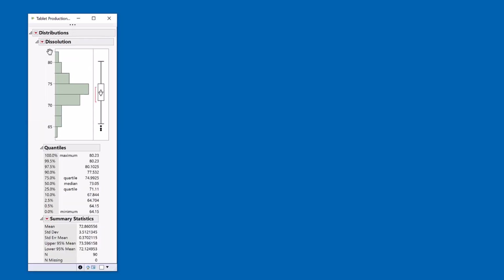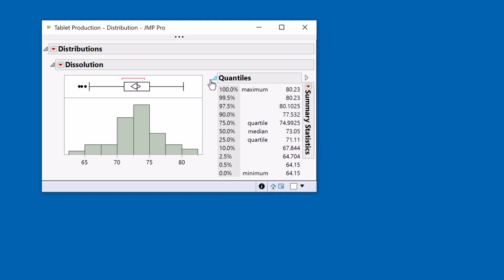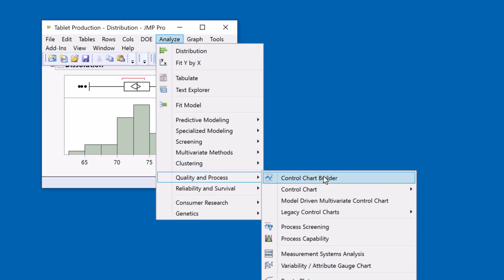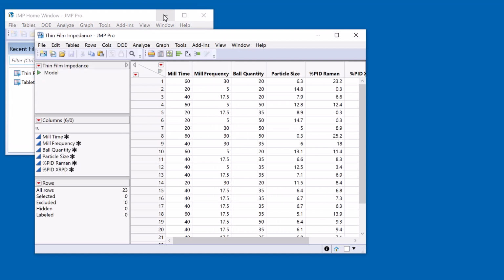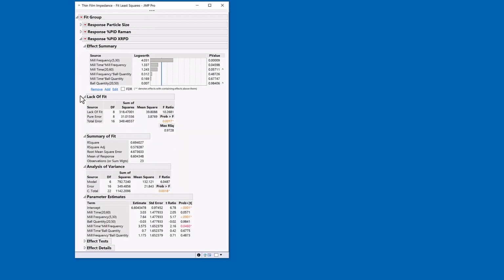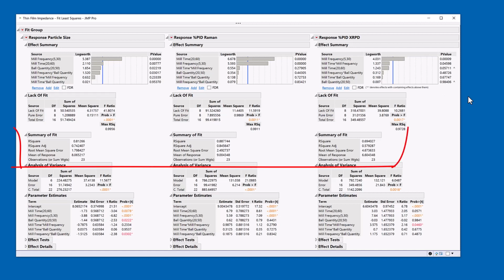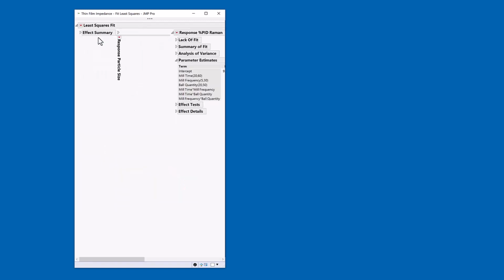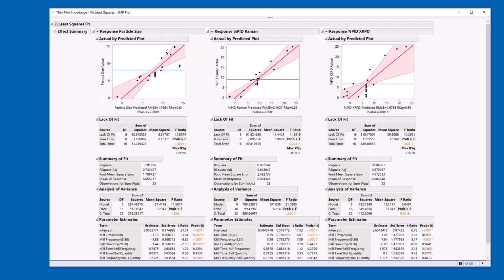Three layout TIPS for JMP Software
When I am teaching scientists and engineers how to use JMP, often it is the little tips & tricks that help them get the most out of the software.  In this video I share 3 tips for changing the layout of results.